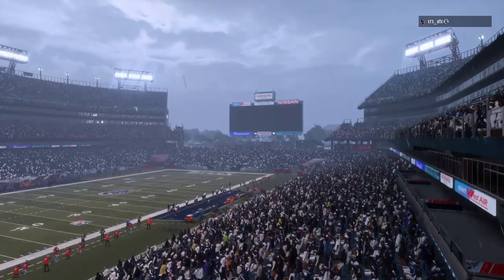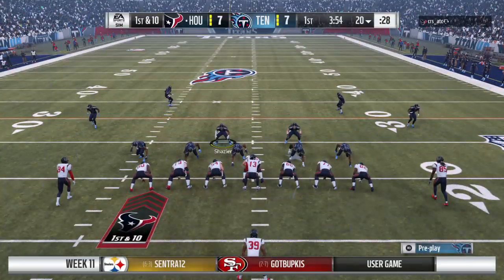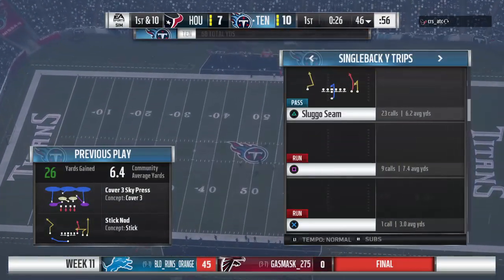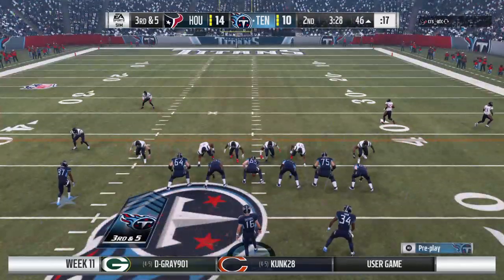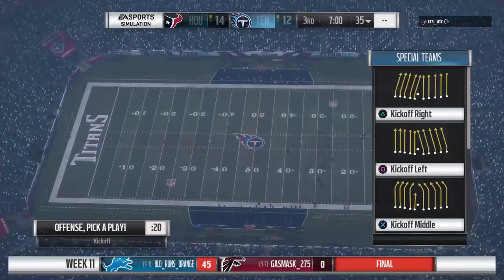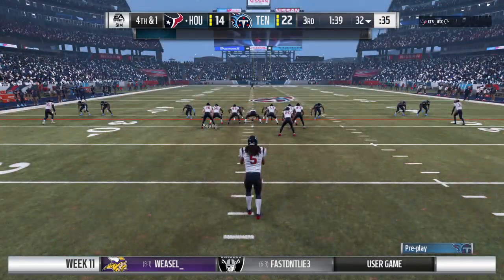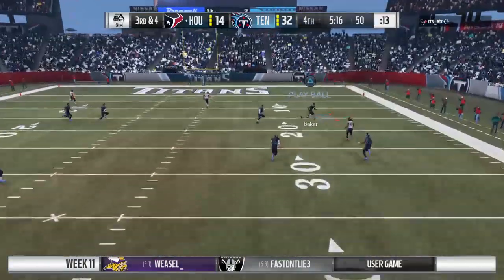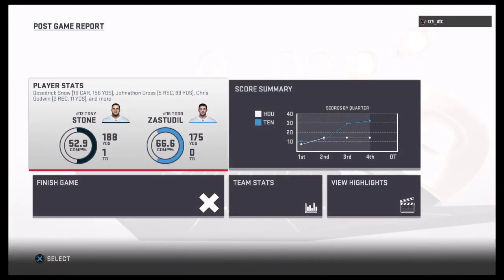x-BEASTMODE-x-'s Live PS4 Broadcast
RML Lg vs texans